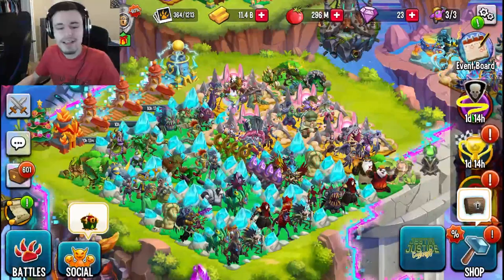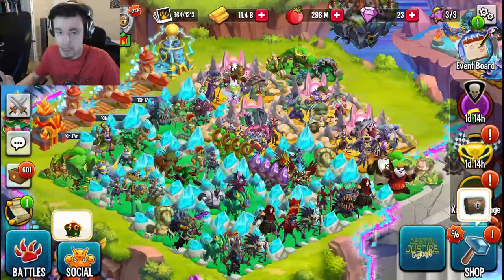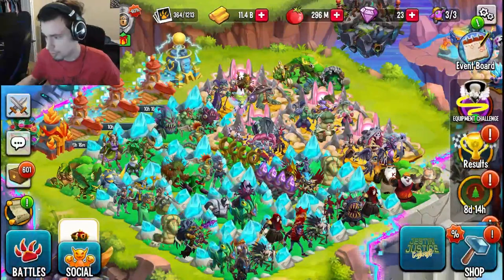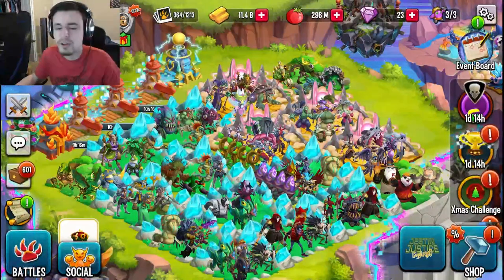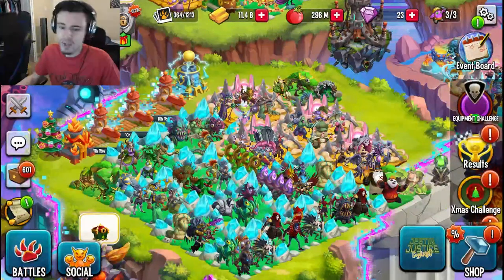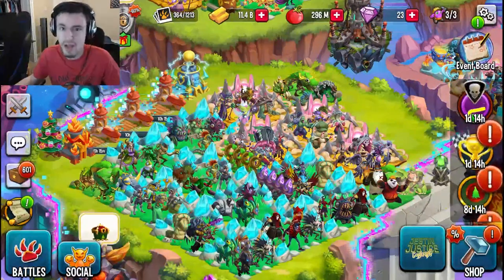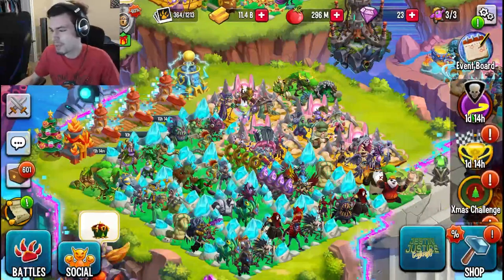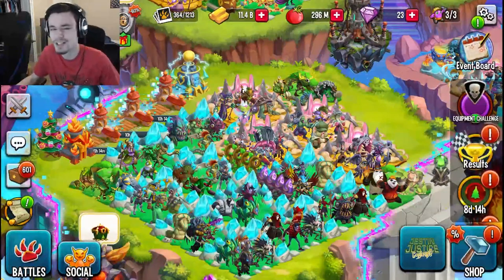How to Get *FREE* Mythics FAST in Monster Legends Bouty Hunt 2023!